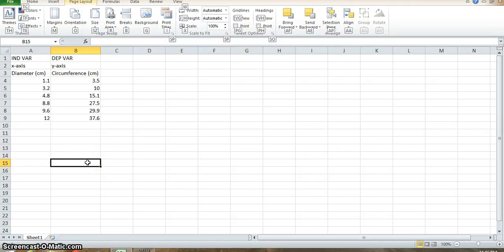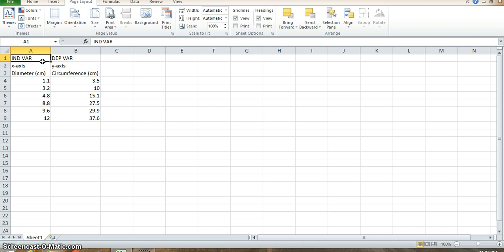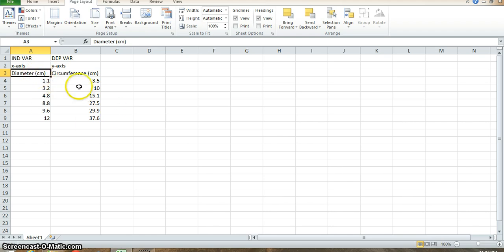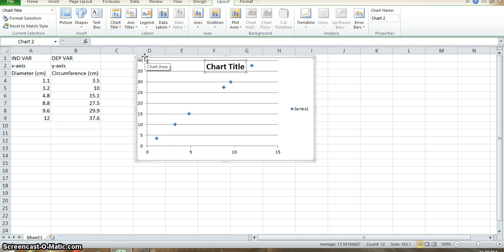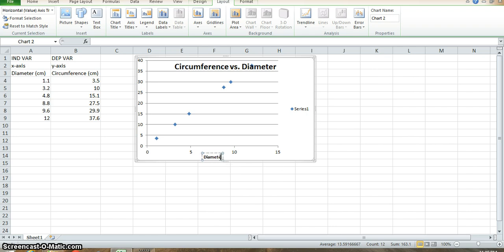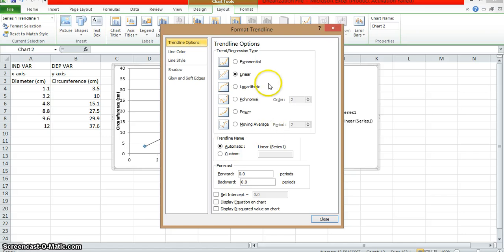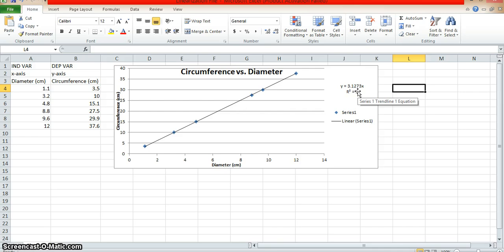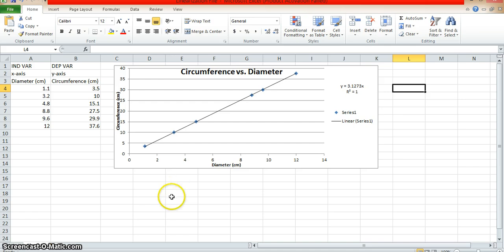AP Physics 1: Introduction 8: Graphing with Excel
video tutorial about how to use Microsoft Excel to graph data for the AP Physics 1 course